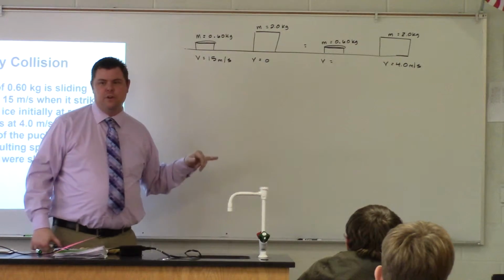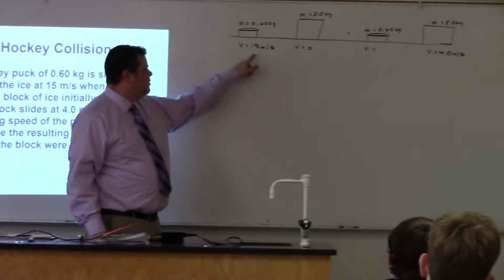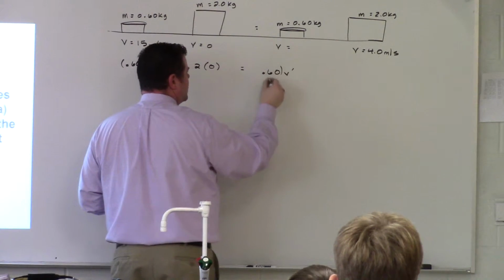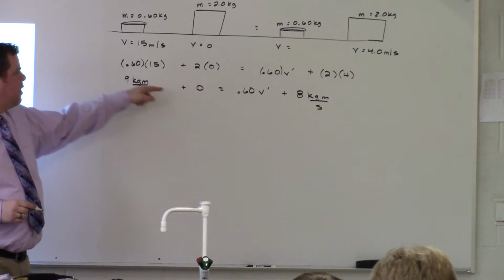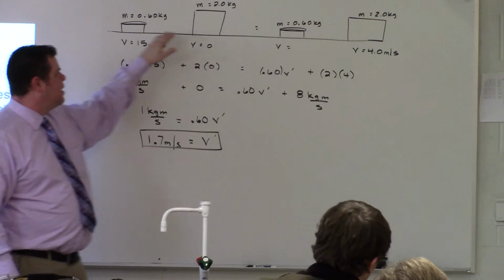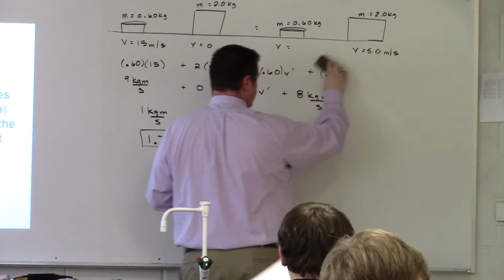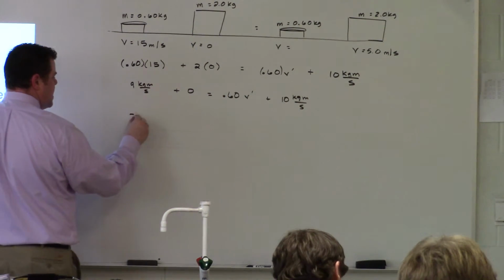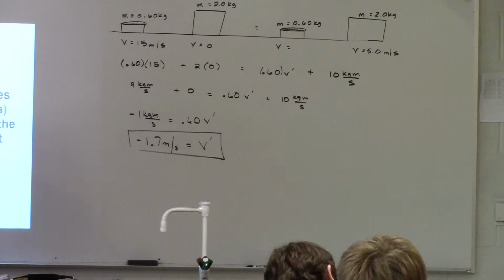Mr. Douglass Momentum Lesson 1/20/16 2 of 3